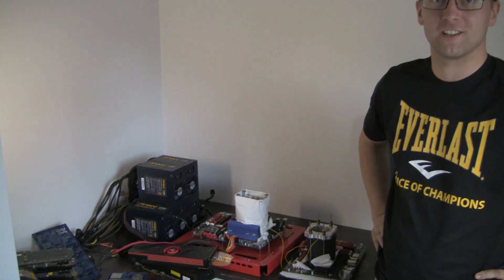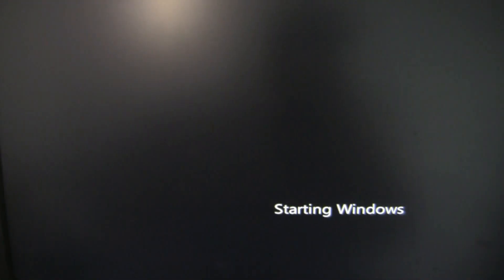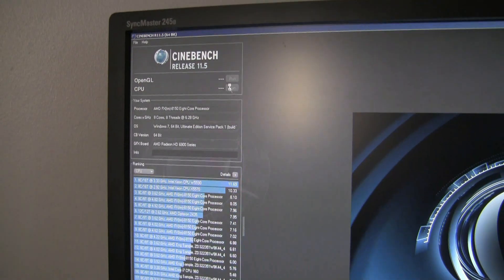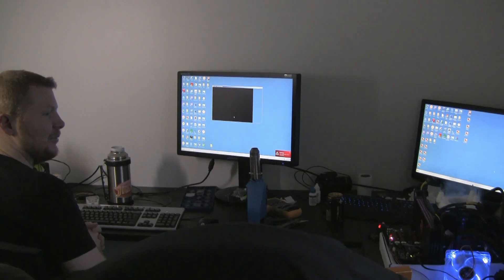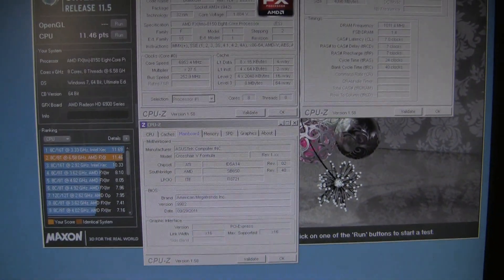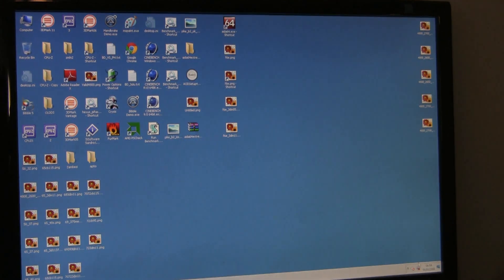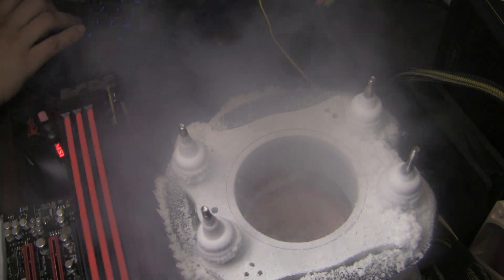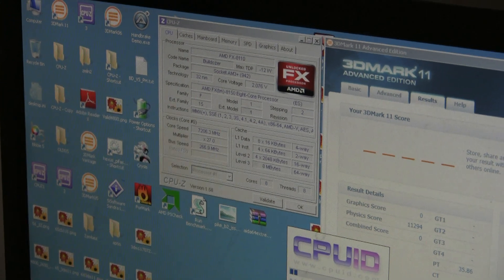AMD Bulldozer FX-8150 overclocking with Liquid Nitrogen (Ln2)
We decided to test some FX-8150 CPU's on LN2 cooling. Results were quite interesting and the CPU's seems to scale very well under cold. If you disable cores, you will get more MHz for sure. In this video we will show some benchmarks at 7GHz+ speeds. Heatload from CPU is enormous at those clocks, so there was a lot of steam once again.

Remember that these CPU's are the first of their kind, so improvements are coming. When we will see 9GHz :)

Setups:
ASUS Crosshair V
AMD HD 6990
Kingston HyperX 2133CL8
Kingston SSDnow V100+
Antec 1200W
SF3D OC Inflection point

Thanks to AMD, Jimm's PC Store and ASUS